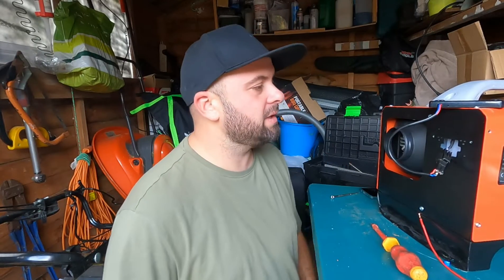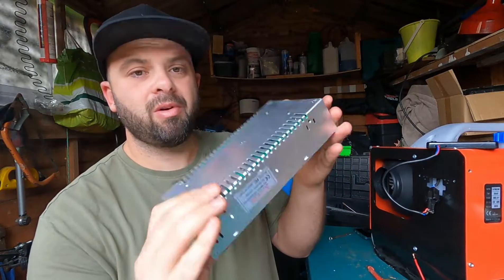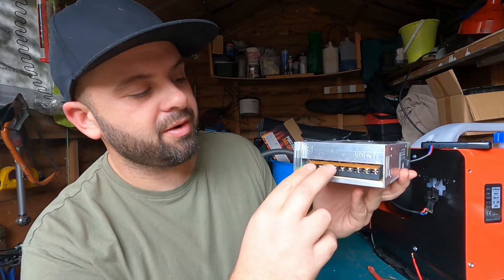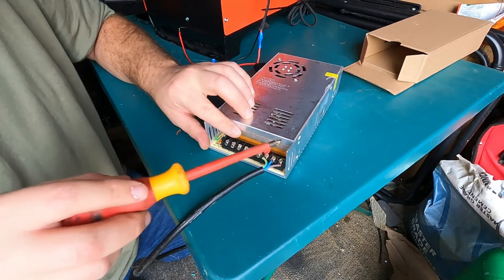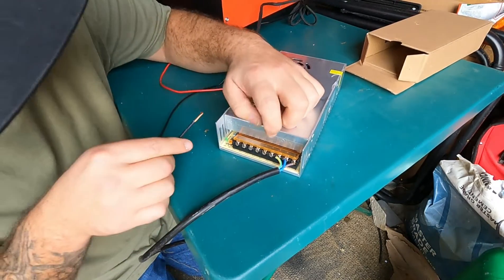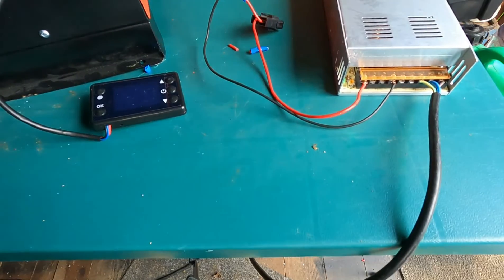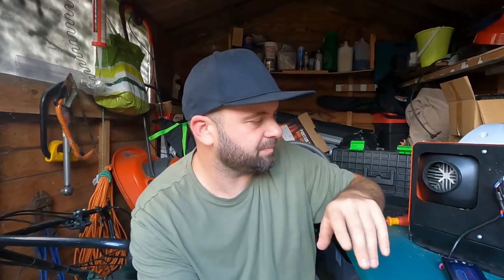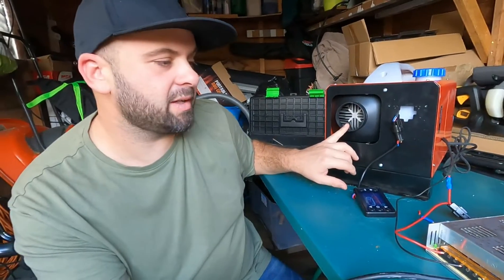How to wire a 240v to 12v transformer for chinese diesel heater, led lights etc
If this video helps, maybe consider a small tip to help fund more projects,  thank you 🤟🏽

This is a quick and easy tutorial on how to wire a 24 to 12v converter so you can run your chinese diesel heater on a socket in your house.

Ebay link for converter -

Ebay link for single heater out put -

If you find that this helped and is worthy of a tip, my PayPal address is
and helps massively fund my page  equipment and accessories.